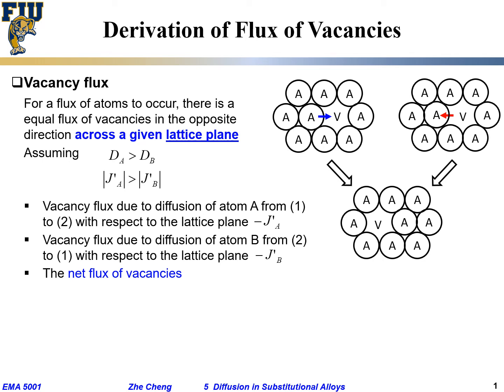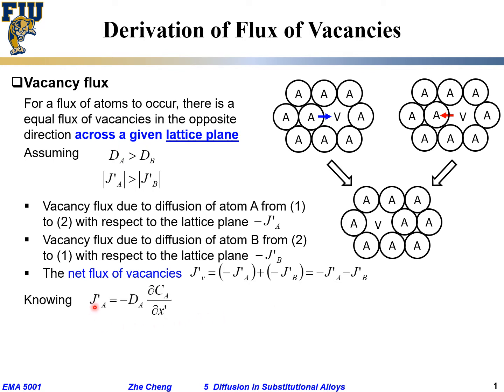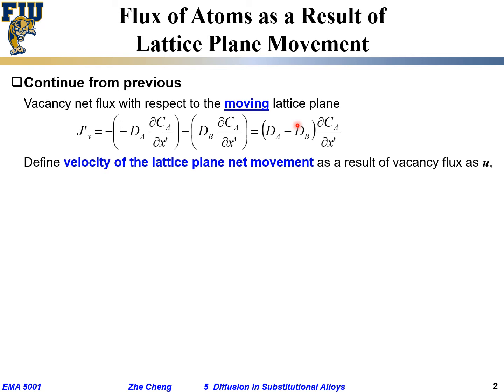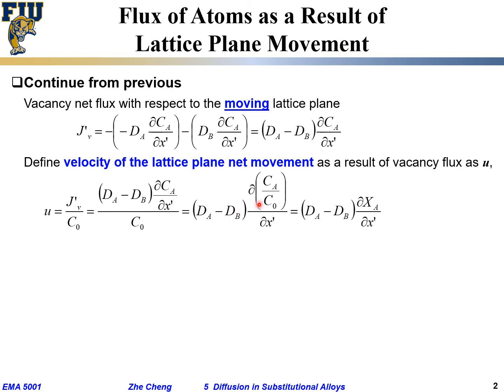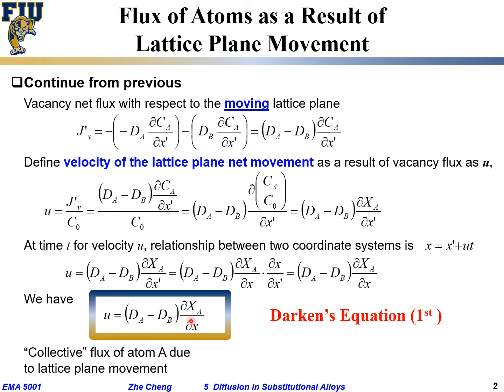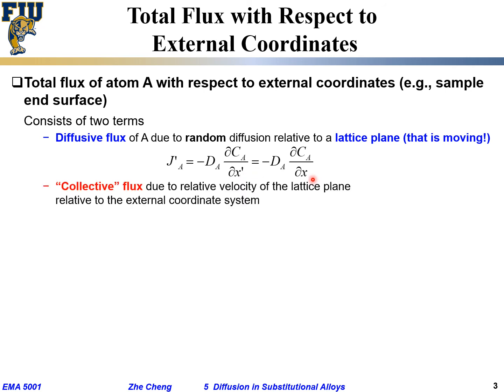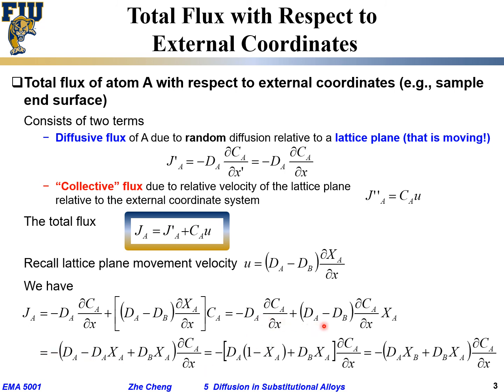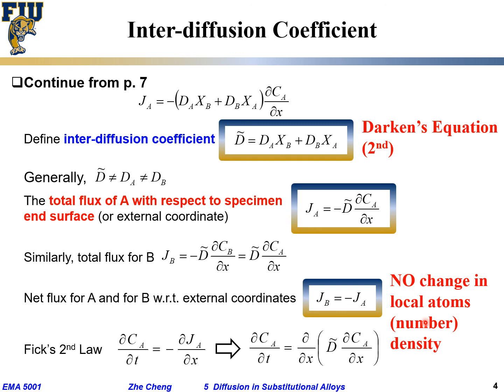EMA5001 L05-03 Darken's equations and Interdiffusion coefficient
Lecture 05-03 Darken's equations and Interdiffusion coefficient